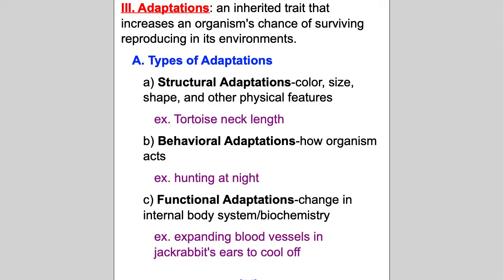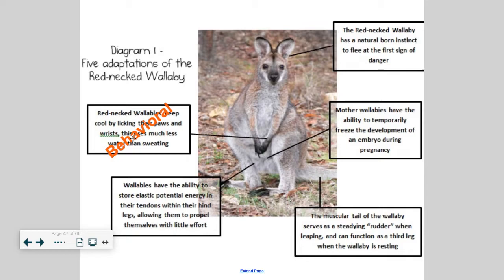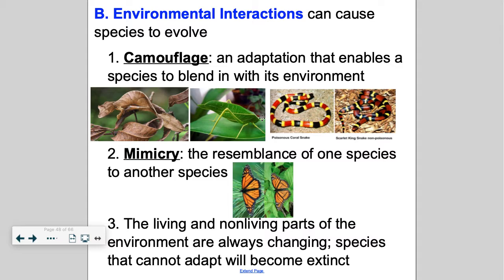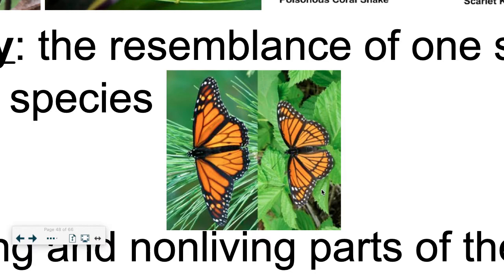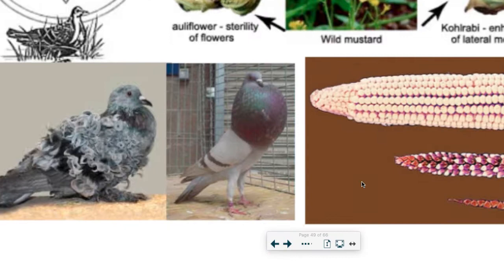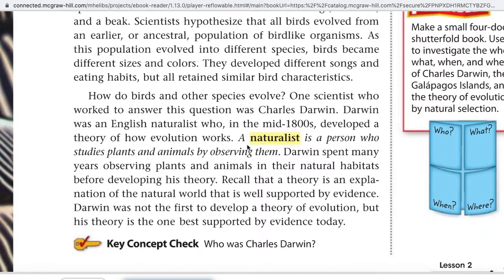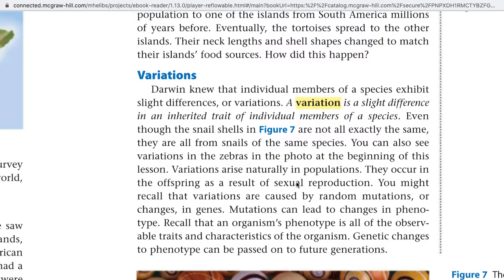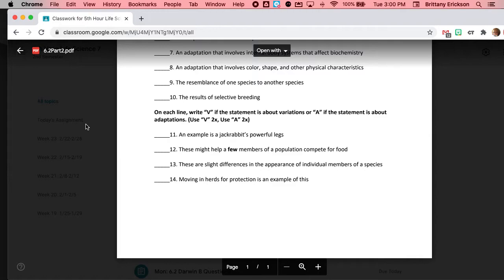LifeSci6.2 Part 2